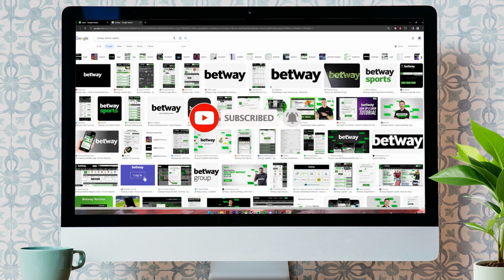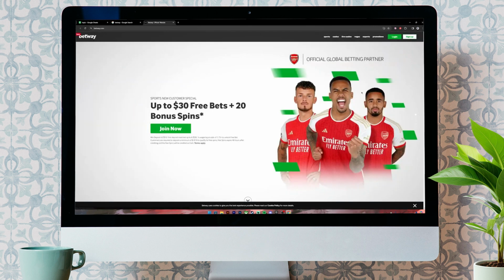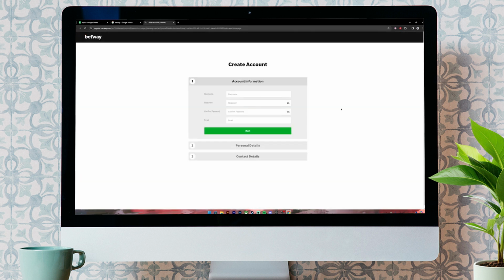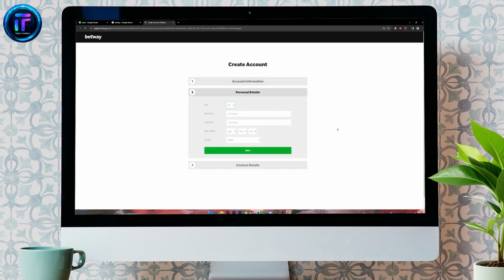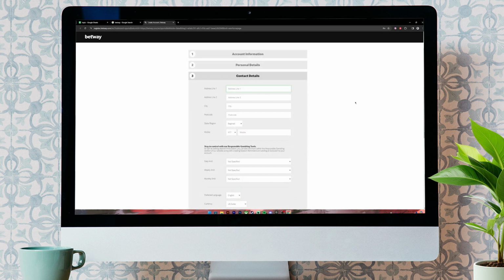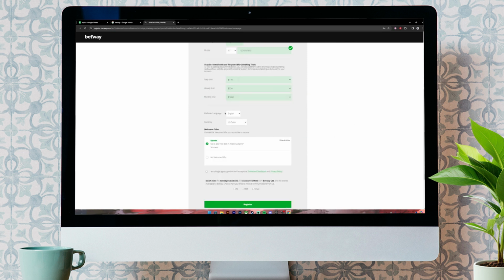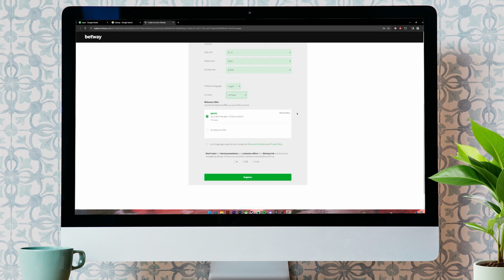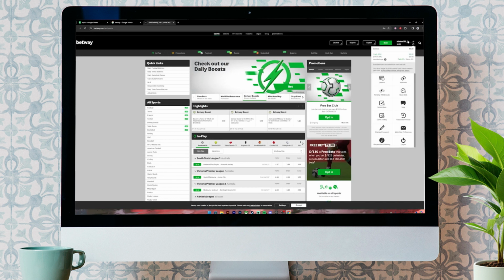How to Register on Betway Account 2024 | Create Account on Betway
Registering on Betway is more than just creating a username and password; it's about opening the door to a world of sports betting, casino games, and much more, all within a secure and user-friendly environment. We understand that the prospect of navigating online registration forms can be daunting for some. Join us in this video as we take you through the exciting journey of becoming a Betway member. By the end of our tutorial, you'll be fully equipped to complete your registration and dive into the thrilling world of online betting with Betway.